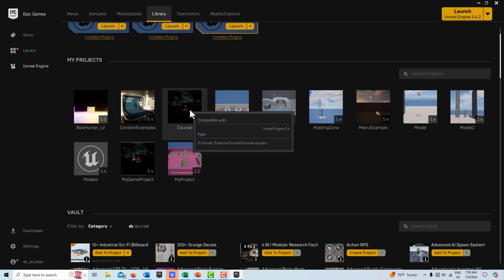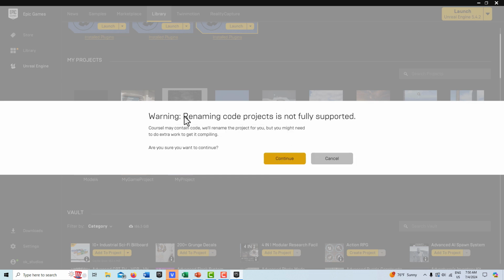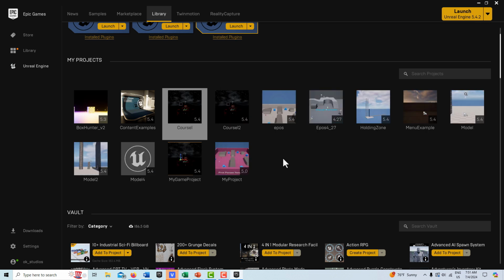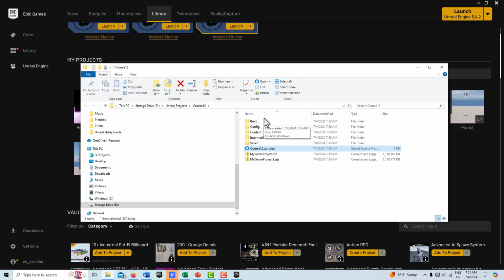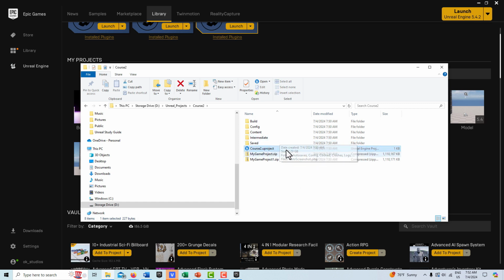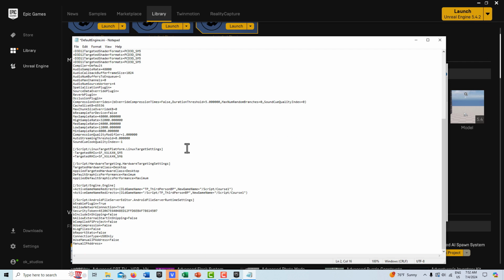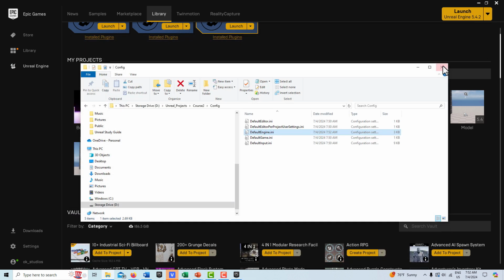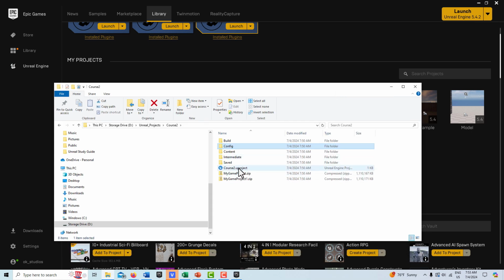Duplicating a Project in Unreal Engine 5.4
In this tutorial, we take a quick look at the steps needed to duplicate or clone an existing project and rename it. This is especially important to know how to do when you want to reuse a project for something completely different or another version of a game. Note: These steps only apply for Blueprint projects, not projects with C++ created classes.